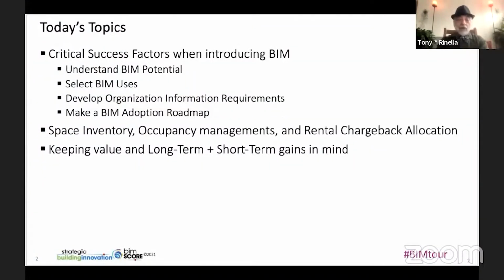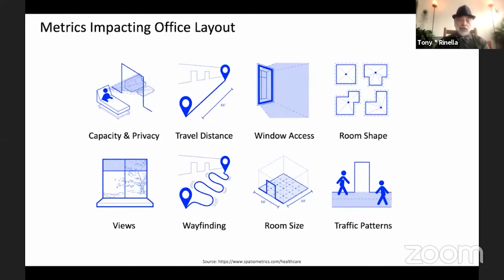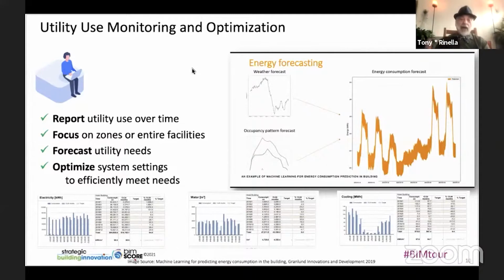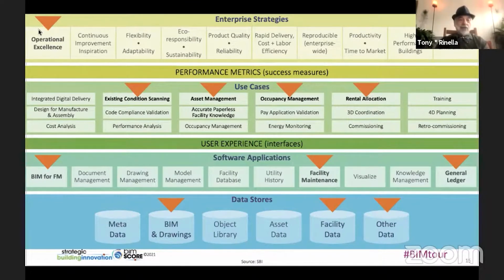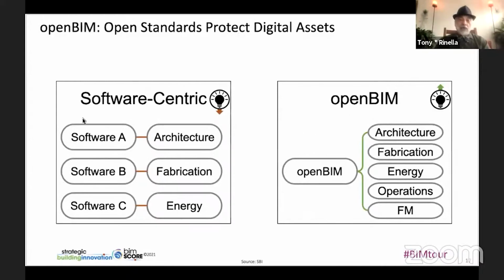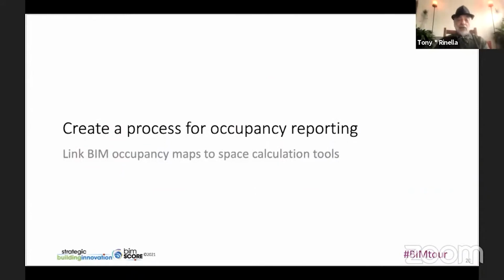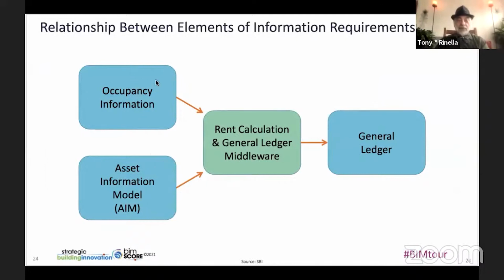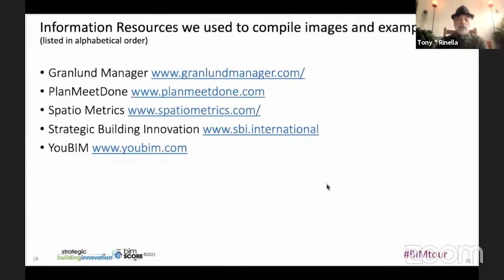Critical Success Factors when introducing BIM in banking sector.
BIMtour Internacional: Tony Rinella, PlanMeetDone com USA